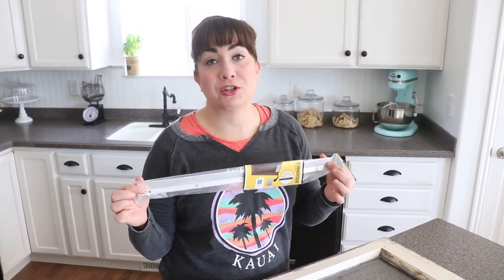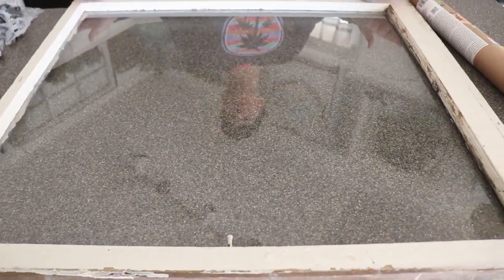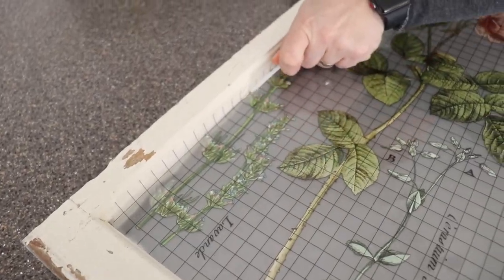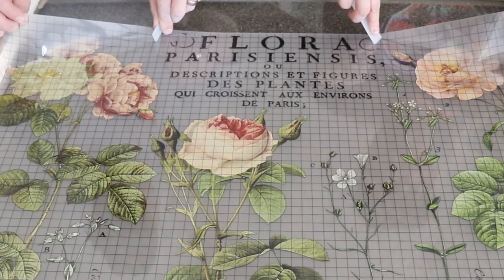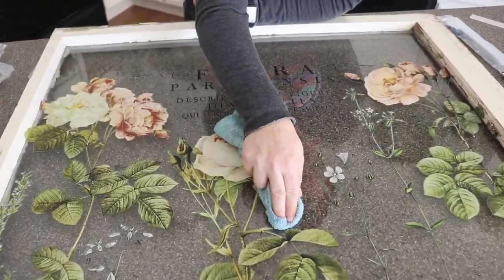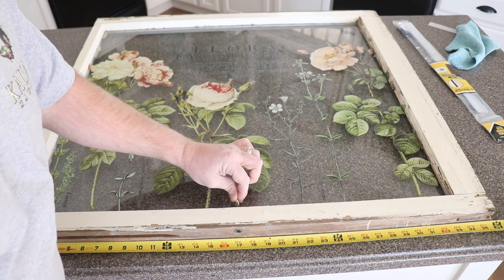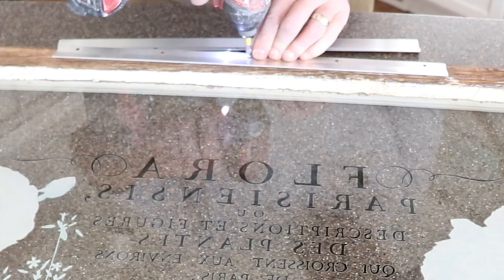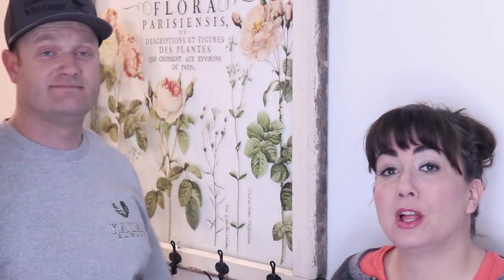Coat Rack | Salvage Window IOD Transfer DIY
We DIY coat rack out of an old window and an IOD furniture transfer.